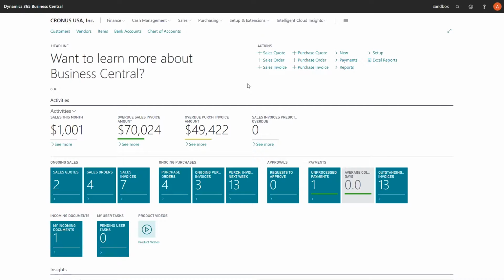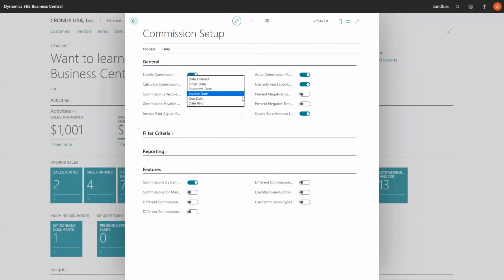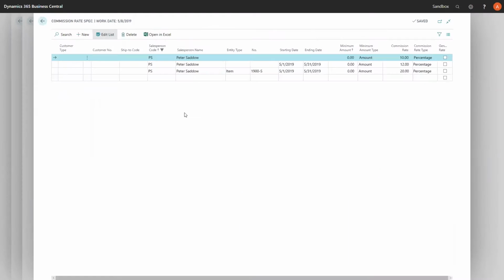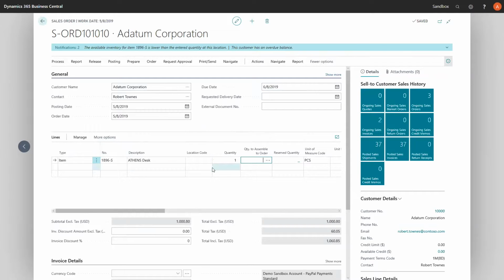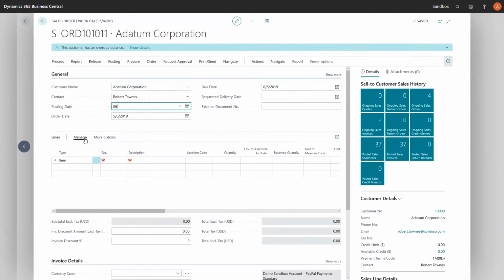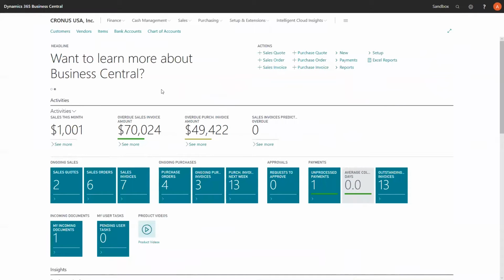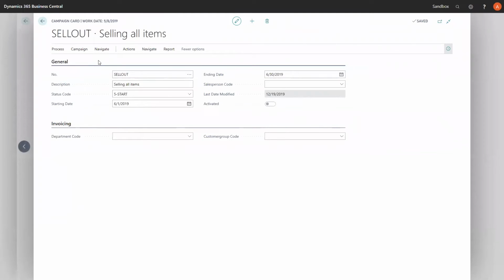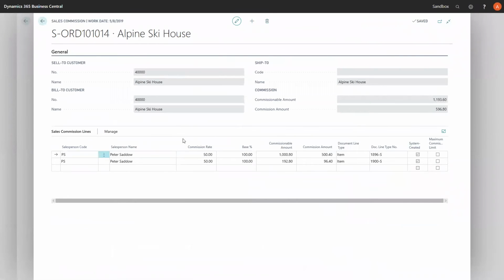Dynamics 365 Commission Management Business Central - Date Driven Commissions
Learn how to setup and process tiered commissions with the Commission Management system for Microsoft Dynamics 365 Business Central.

Our Commission Management solution for Microsoft Dynamics 365 Business Central and Microsoft Dynamics NAV is developed with you in mind. There is no need to spend countless hours each month (financial period) trying to calculate commissions. Focus your extra time on strategy and sales as opposed to manually managing commissions. Your sales professionals to review their own data and free you up from fielding questions on their “deals”. This way, they trust the numbers and will focus more time on selling and less time examining their commission payments.

How do you calculate your commissions today? Is it on Gross Profit (GP)? Sales revenue? Our Commission Management solution can now easily track the real-time data in Microsoft Dynamics 365 Business Central. By working within the Dynamics 365 Business Central product, Commissions provides you with reports, statistics, as well as sales that you have paid and what is pending for the next processing run. The ability to having real-time information will eliminate countless hours of manual cross checking and hash marks.

Are you paying commissions on: Full or partially paid invoices, Shipments, Invoices, split by product group or regional, different commission rates based upon a product or product family? Commissions can calculate and process all these various formulas for you. Need to adjust the cost of the product to ensure commissions are properly accounted for? No Problem. Our Commission engine will adjust commissions based upon changes to inventory cost adjustments made within Dynamics 365 Business Central.

Features of Commissions:

All commissions defined by Sales Order line
Ability to navigate on the commissions entries
Commission calculations based on sales or profit or minimum gross profit percentage
Commission calculations paid on (fully or partially) paid invoices
Commission percentage plus override capability on items, accounts.
Ability to view and override commission rates at a line level
Commission adjusted for Item cost changes when cost adjustments are made
Ability to make manual adjustments
Commissions split among multiple salespeople, regions, territories
Ability for salespeople to view their own commission records
Ability to accrue payable commissions
Commission statistics by salesperson
Batch commission reporting
User-level security